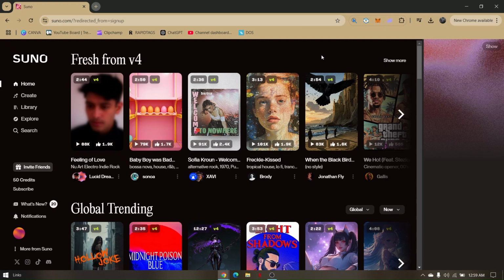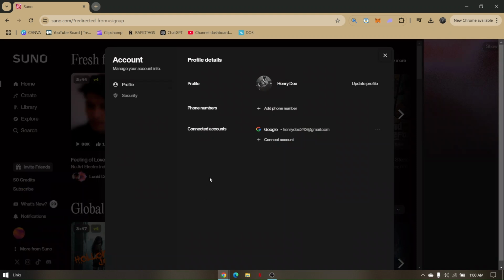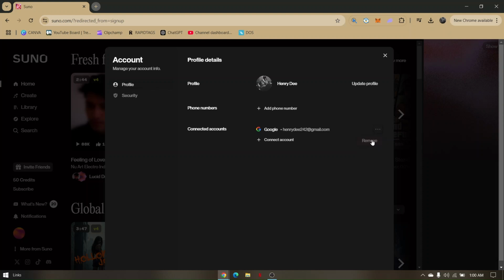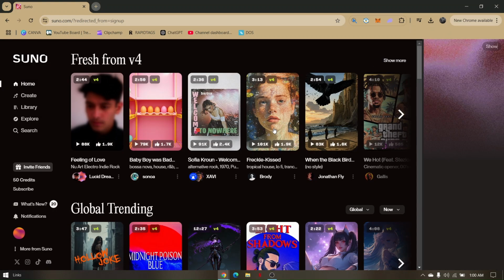HOW TO DELETE SUNO Al ACCOUNT 2026! (FULL GUIDE)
In this video, I am going to show you the full guide on how to delete your Suno AI account in 2026. Learn the step-by-step process to permanently remove your account and all associated data from Suno AI. Whether you’re no longer using the service or want to close your account for privacy reasons.